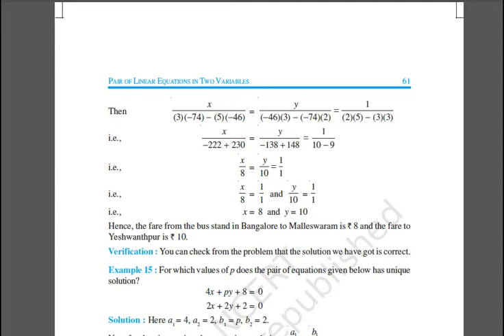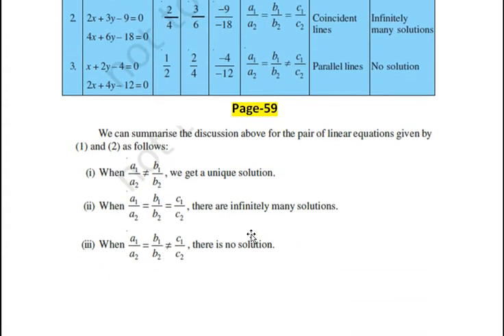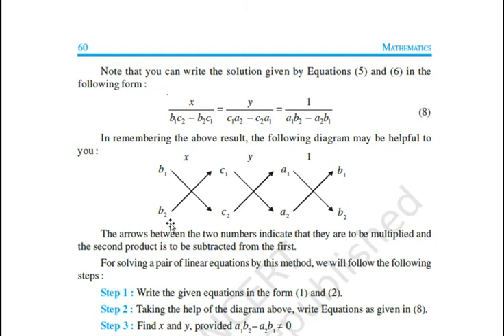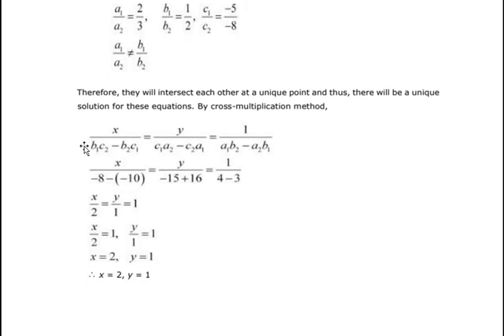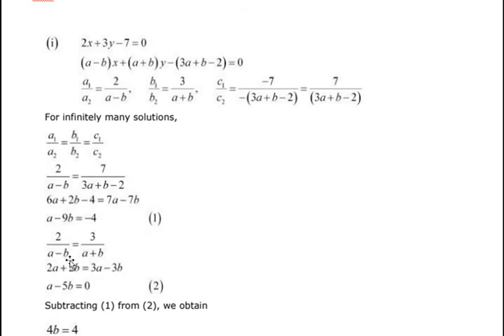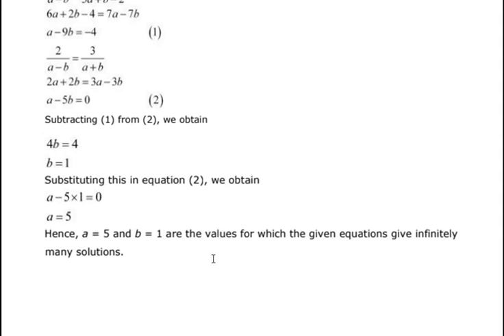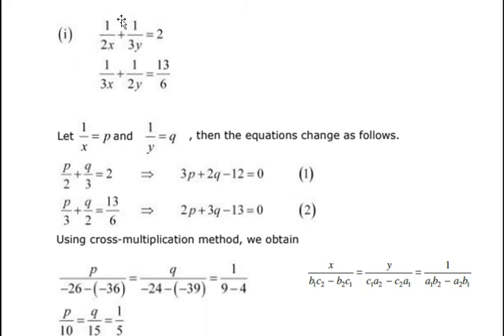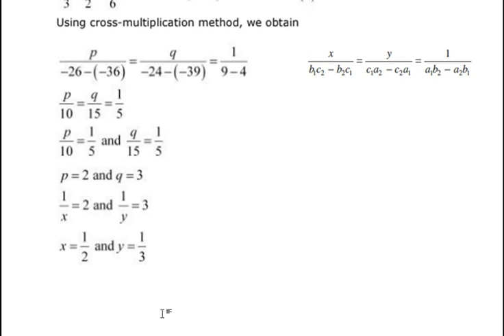Class 10 Maths (Ex-3.5 & 3.6)